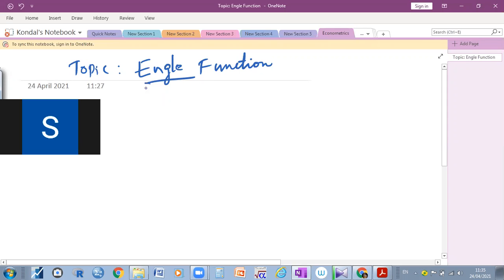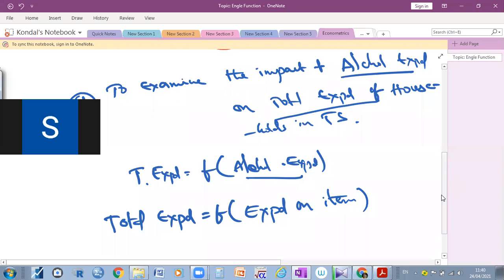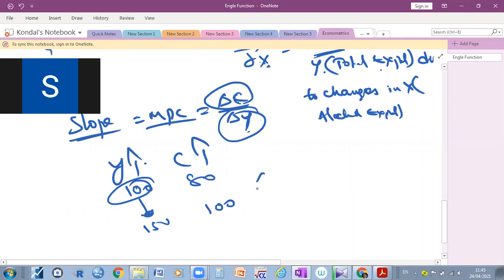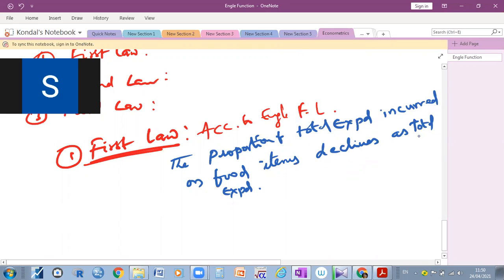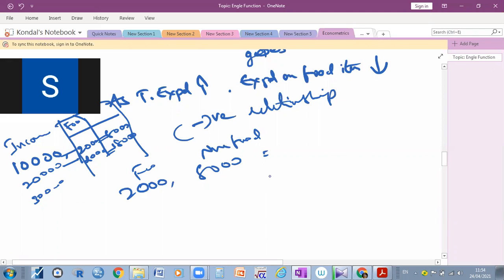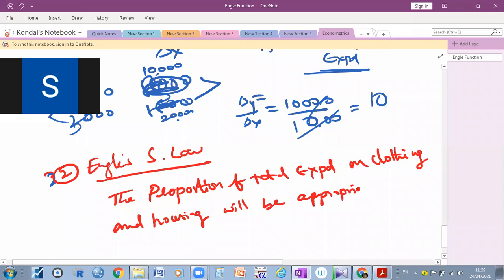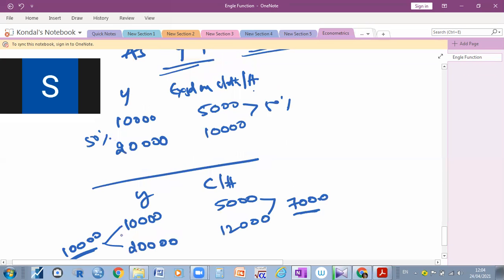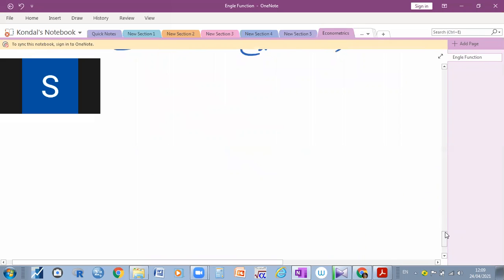Engle Function by Dr Kappa Kondal